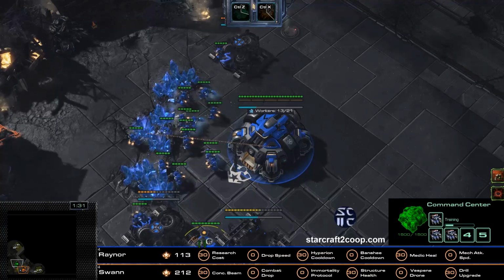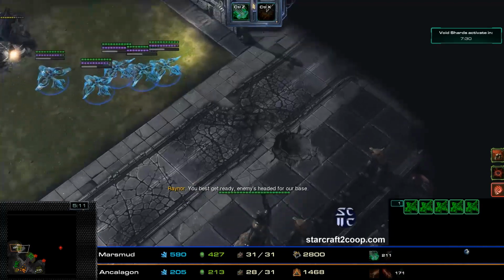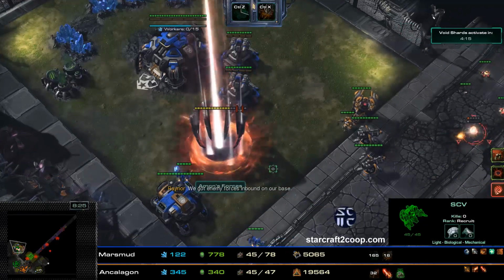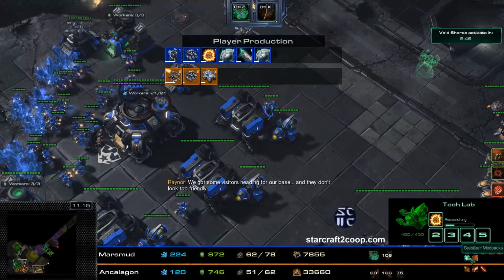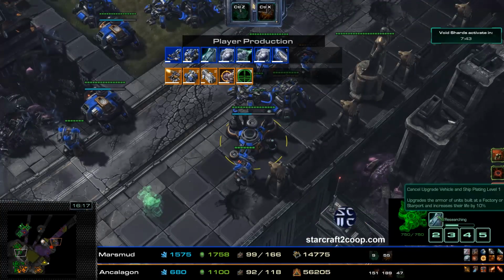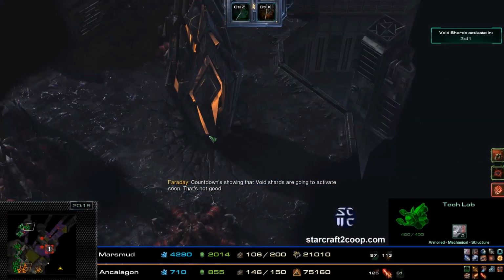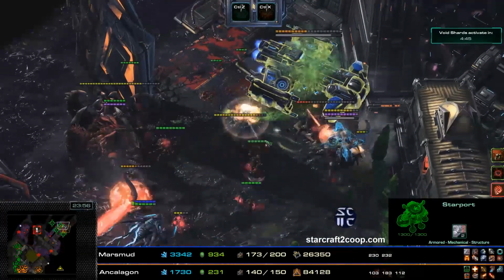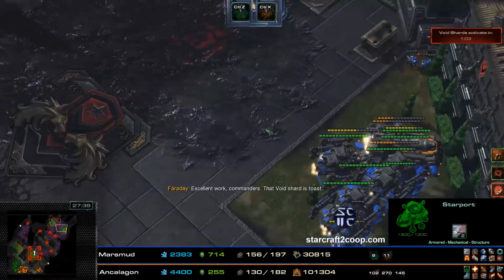Rockslapping Champions #35: Raynor Gets Undermined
Rockslapping Champions is a Starcraft 2 co-op comedy series which features the strangest strategies ever seen.
Raynor's army gets undermined by Amon.